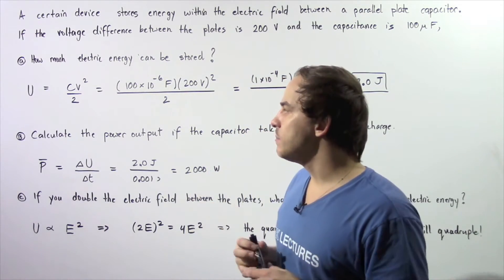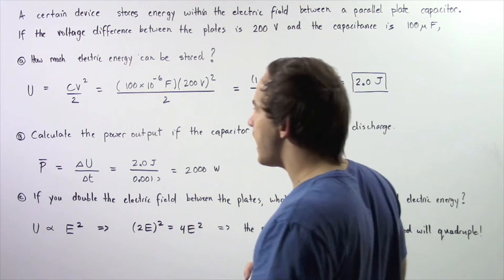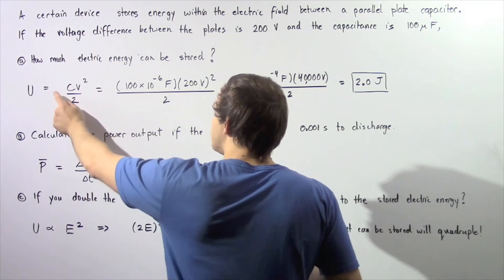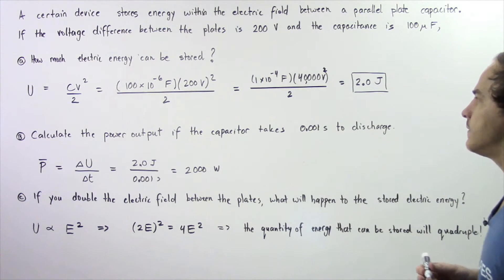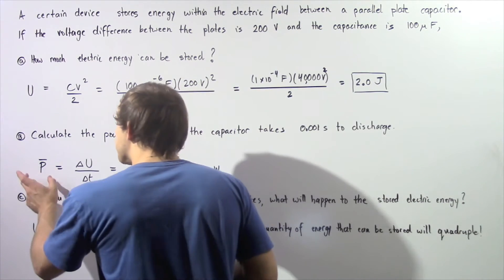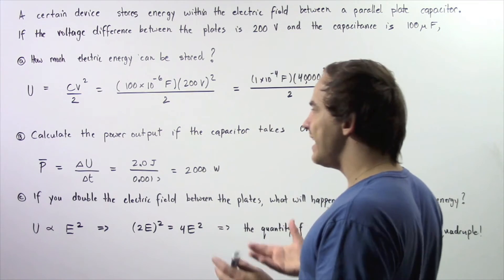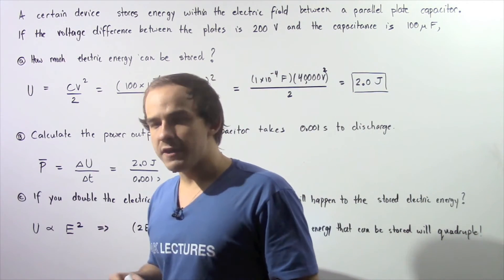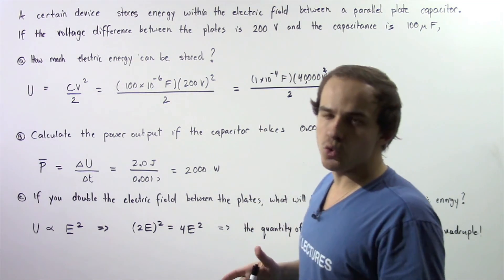Electric Energy in Capacitor Example